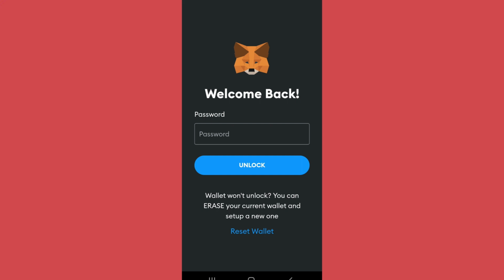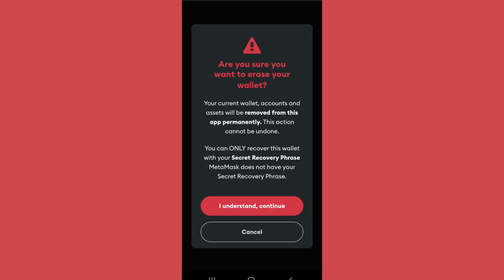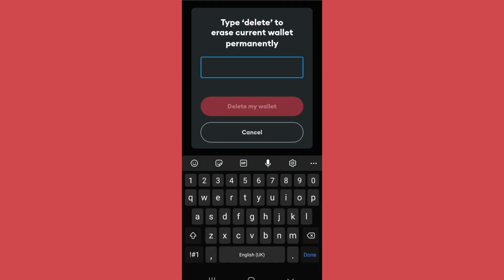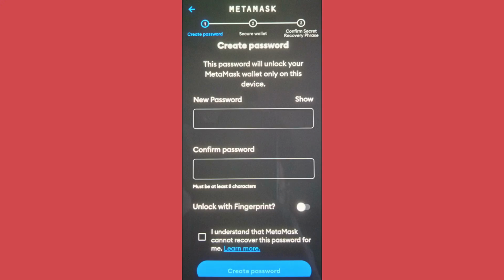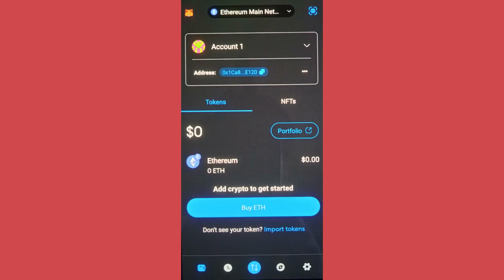How to Reset Forgotten MetaMask Password (2023) | Recover Metamask Account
This video guides you through the exact steps on how to Reset MetaMask Password. Are you having trouble logging into your MetaMask wallet? If so, you may have forgotten your password. In this video, I will show you how to reset your MetaMask password and restore access to your wallet.